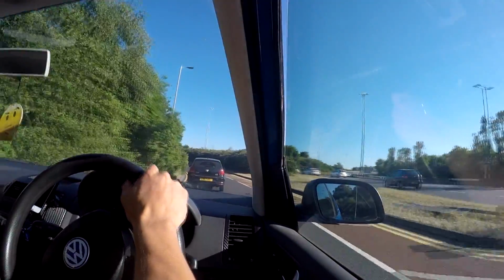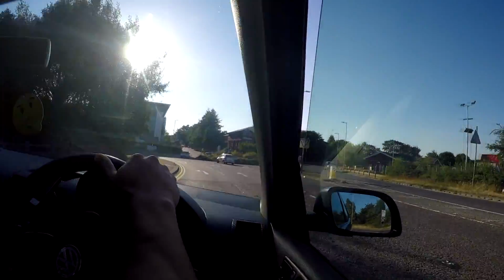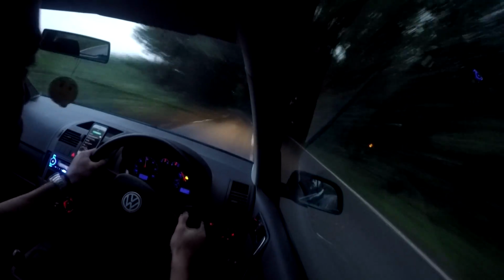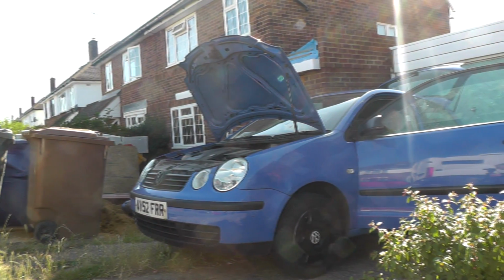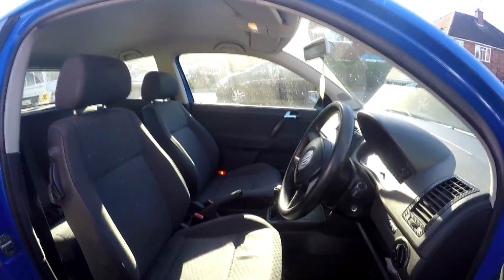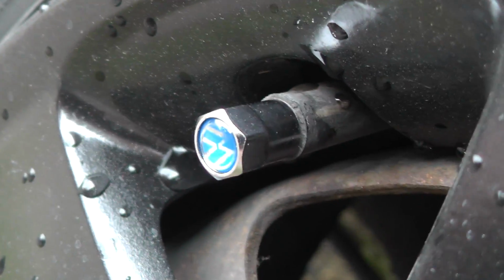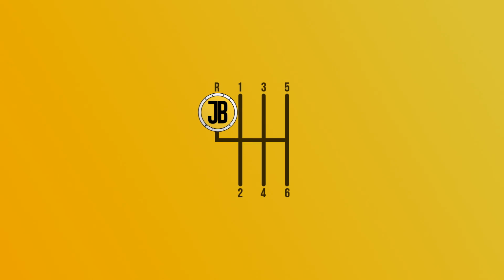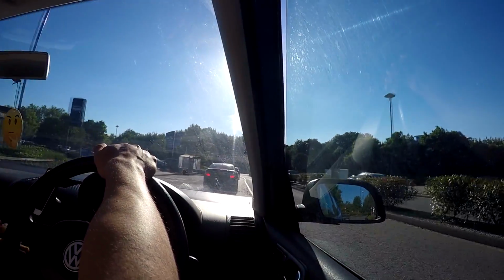5 Things I LOVE About My VW Polo 9n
The VW Polo 9n is one of the best first cars you could possibly buy, even my 1.2 Polo E is a great example of this car. Low cost (minus insurance (ish)), decent looks, great handling, and much more! In this video I tell you the 5 things I adore about my VW Polo 9n, Penny, the star of the 'Pointless Polo Project'.

You can mod, slam and bag the 9n all you want, it still stands to be a resilient little beast that keeps on giving, despite all the issues I mentioned in my '5 things I hate about my VW Polo 9n' video!

Shout out to all the new subscribers and all those who have been supporting the channel - I really appreciate you all!